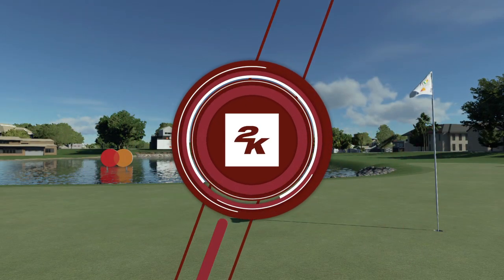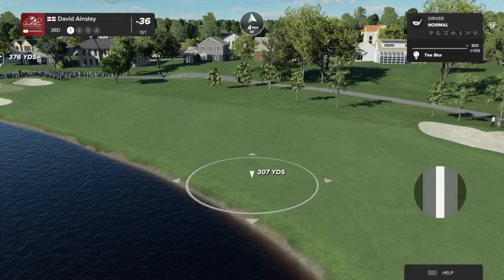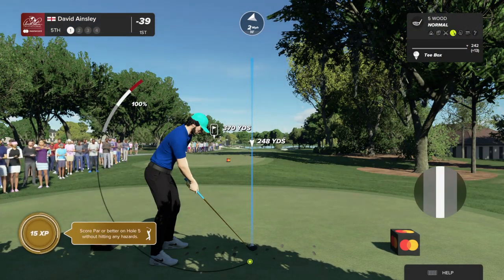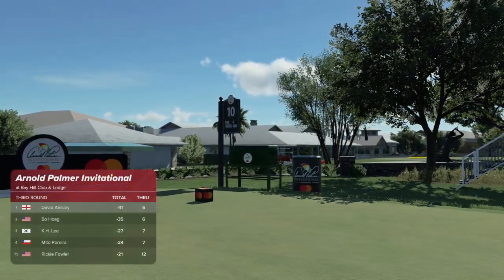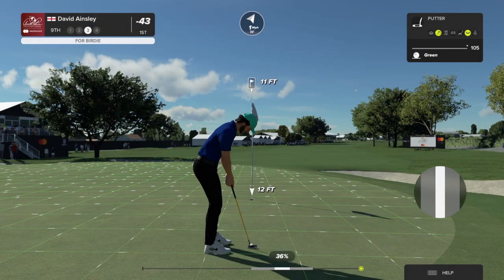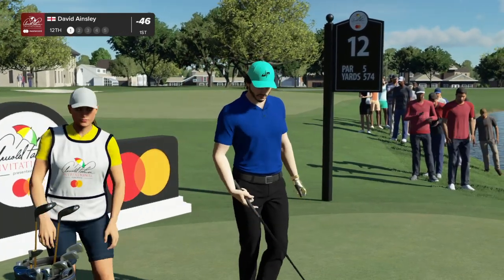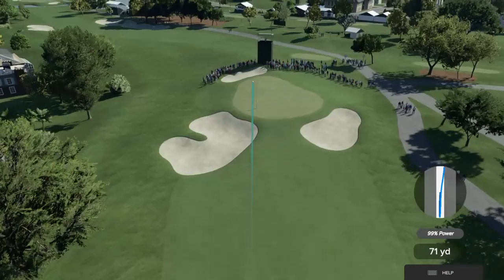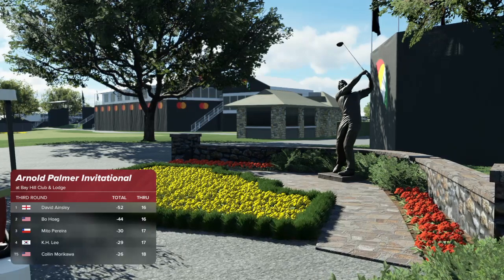Arnold Palmer invitational Day 3